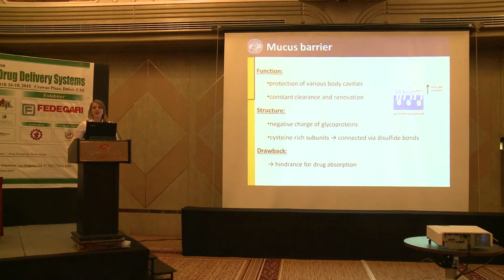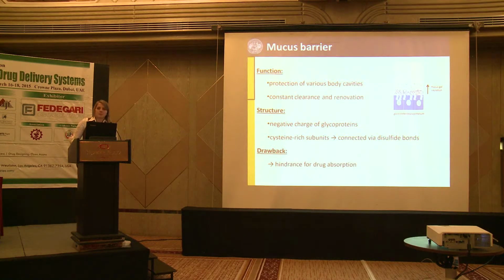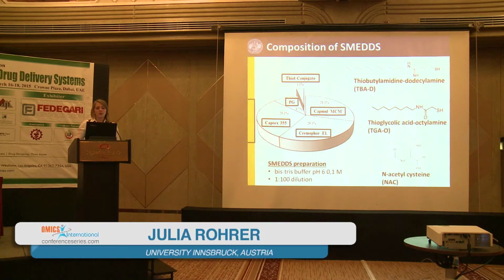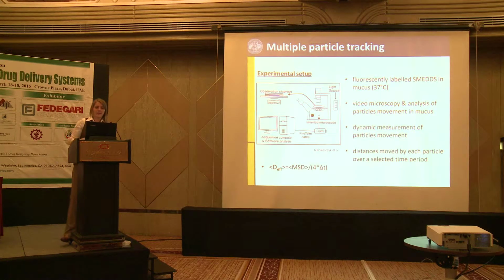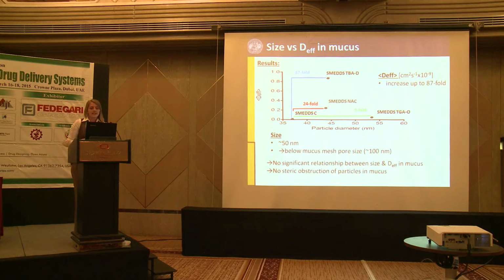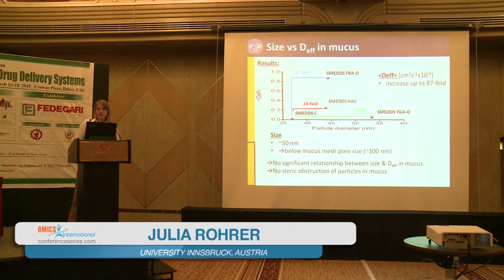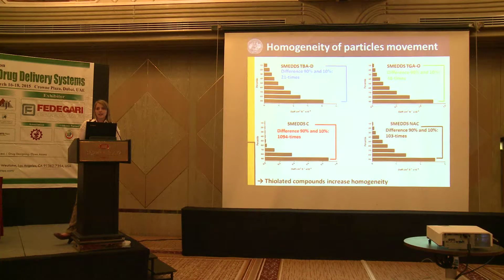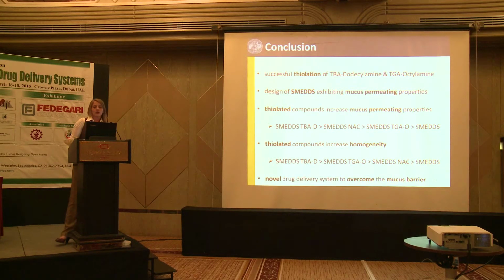Julia Rohrer | University Innsbruck | Austria | Pharmaceutica 2015 | OMICS International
5th International Conference and Exhibition on Pharmaceutics & Novel Drug Delivery Systems, March 16-18, 2015 Dubai, UAE

Title:Mucus permeating SMEDDS containing thiolated compounds